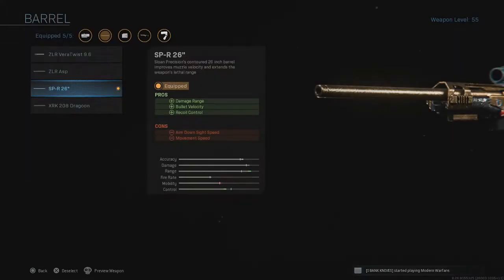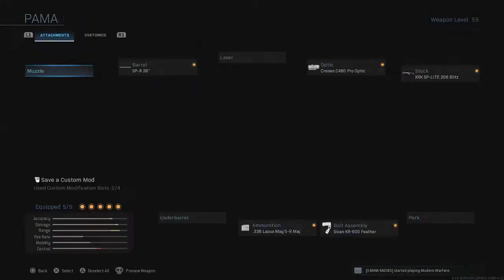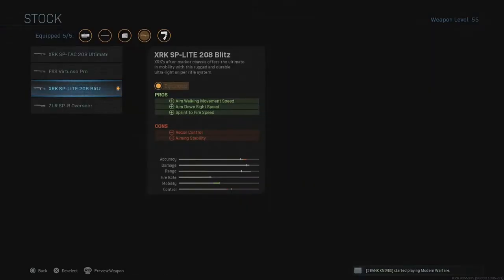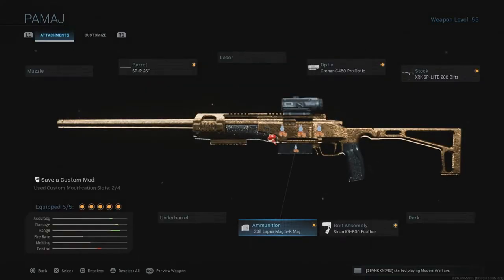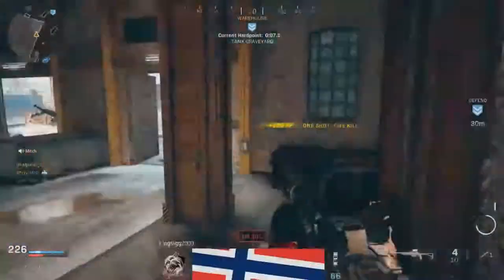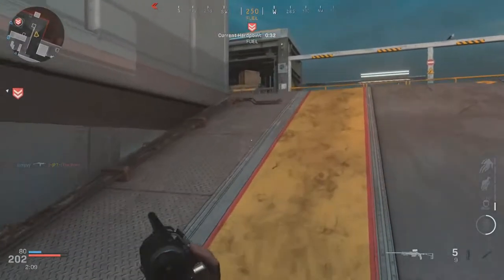THE Best Quickscoping Class For ModernWarfare | SP-R 208 Class Setup/Loadout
Hey guys, today I bring you a fun highlights video where I showcase to you THE best feeding variant of the SP-R 208 marksman rifle added in ModernWarfareSeason6. This gun is so fun to use and so clean to kill people with.

Note: SBB matches me with insanely good players, like me, so apologies for no bot lobby clips

SP-R 208 Weapon Guide
SP-R 208 Best Class Modern Warfare Season 6
Best Class For Feeding Modern Warfare
Best Sniper To Use
Best Sniper For Quickscoping
How To Quickscope Easily In Modern Warfare